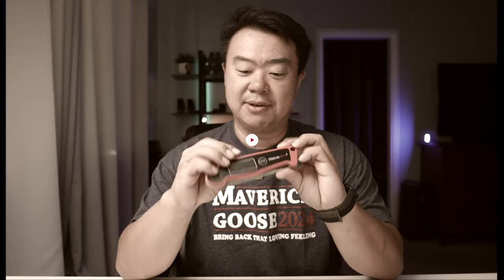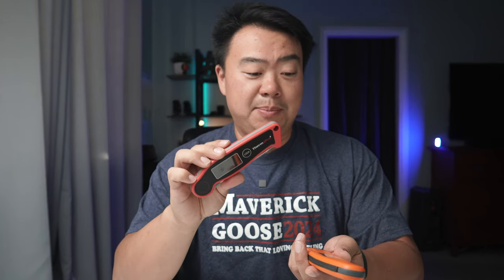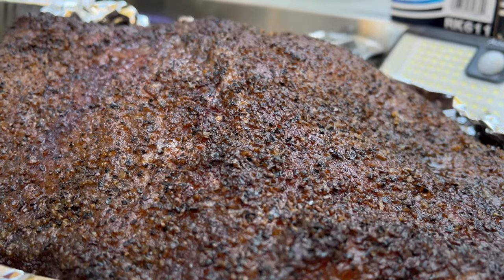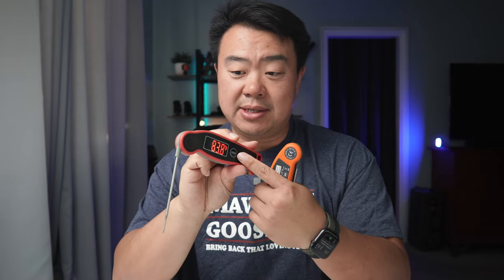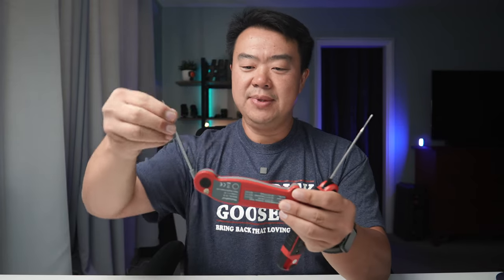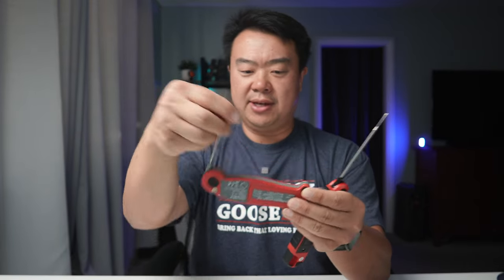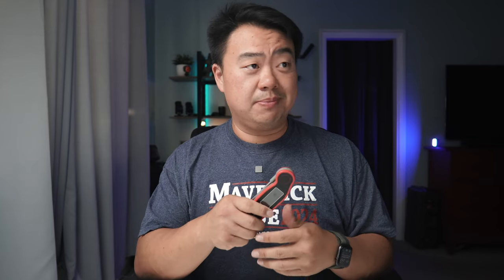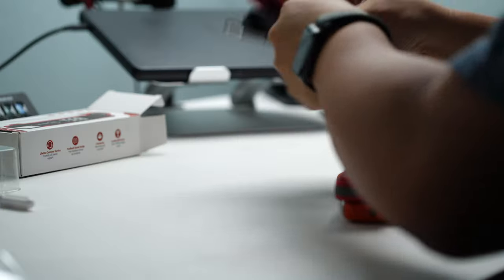Thermometer Pen Comparison - TP19 Still Going Strong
It has been 3 years since I began using the ThermoPro TP19, and despite also having the ThermoWorks ThermaPen MK4, the TP19 has been my trusted go-to thermometer pen for all of my cooks to date. In this video I do a quick unboxing of the new ThermoPro TP620 which is supposed to be a successor to the TP19. Is the new model worth the extra $20? It's not bad, but not good enough to make the switch IMO.

•ThermoPro TP19 Digital Meat Thermometer (Amazon)
•ThermoPro TP620 Digital Meat Thermometer (Amazon)

BBQ GEAR
•Workhorse Pits 1975 with Cowboy Grill
•Cuisinart 360 XL Griddle (Amazon)
•Thermoworks Signals
•Thermoworks MK4 Thermapen
•Weber Performer Deluxe (Amazon)
•RONXS Electric Lighter (Amazon)
•ThermoPro TP27 Wireless Thermometer (Amazon)
•ThermoPro TP19H Digital Meat Thermometer (Amazon)

•Sony ZV-E10 Camera (Amazon)
•Sony A7IV Camera (Amazon)
•Sony ZV-1 Camera (Amazon)
•Ulanzi Macro + Wide Angle Lens for ZV-1 (Amazon)
•DJI RS3 Gimbal (Amazon)
•Rode Videomic NTG Shotgun Microphone (Amazon)
•DJI Mic (Amazon)

Hey everyone! My name is Kevin. I'm a husband, father, pastor and a growing BBQ enthusiast that loves the food and the gear that comes with making good eats. I started this channel to share my love for BBQ and to be a resource for new and upcoming backyard cooks so we can all have more fun and cook better food together.